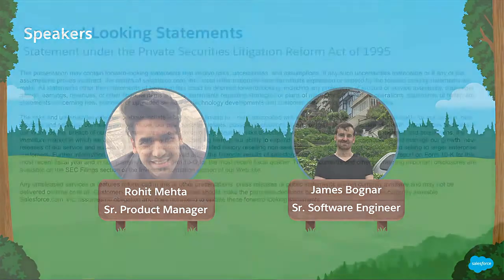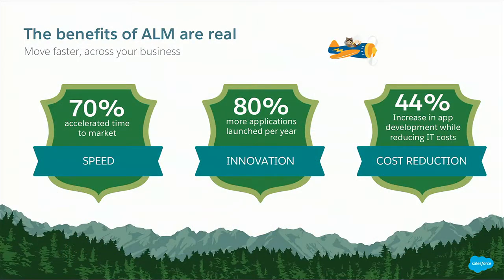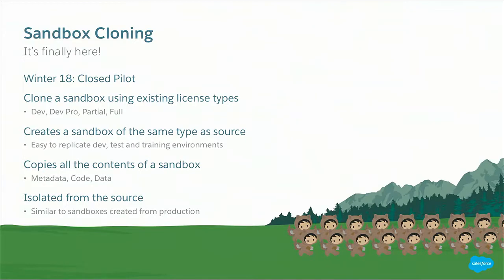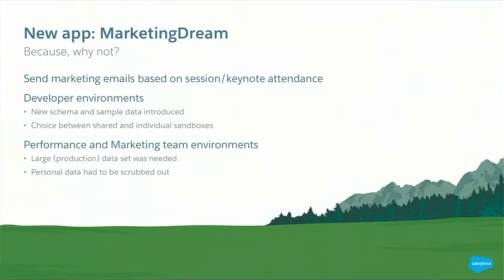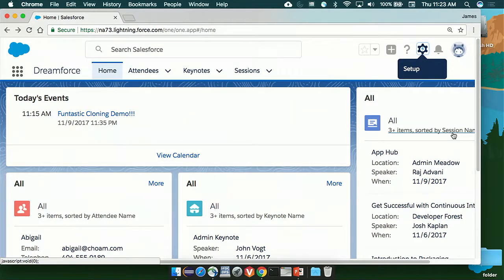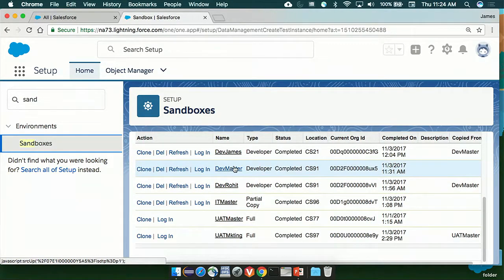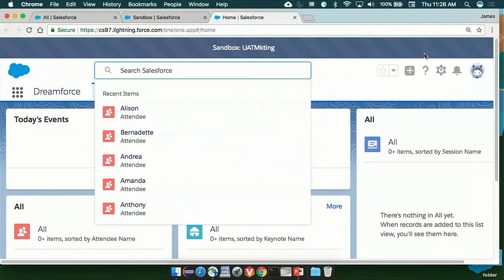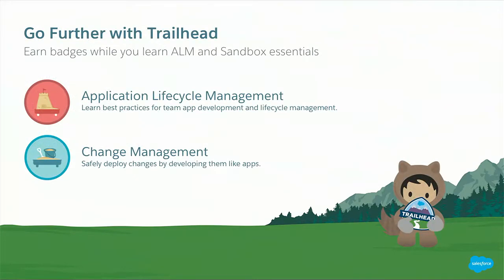The Clones are Coming (and Other Sandbox News)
Clones! Clones! Clones! Join us to learn about the Sandbox cloning pilot, working with Scratch Orgs, and get the latest insight into the Sandbox roadmap. Sandboxes are still the primary environmental choice for building, testing, and deploying software on Salesforce.